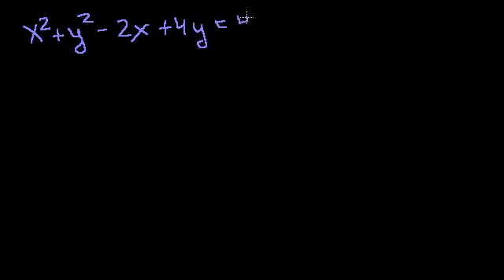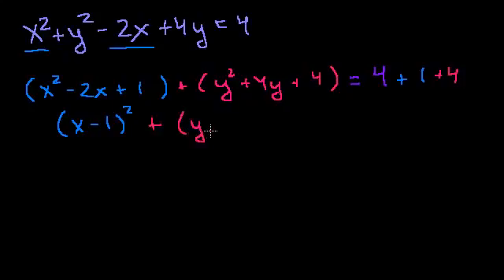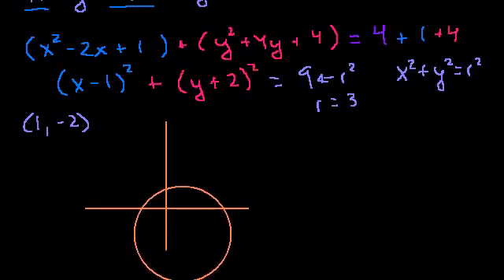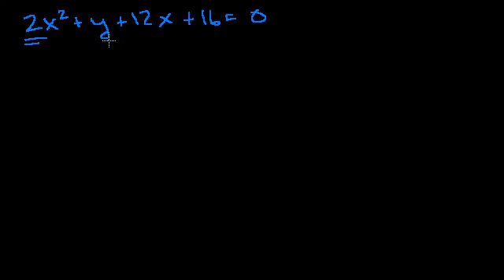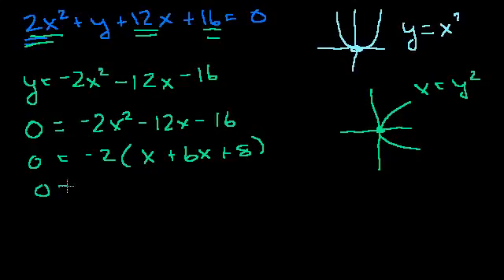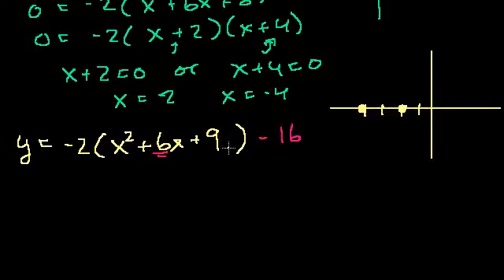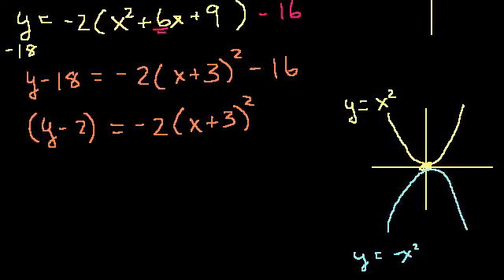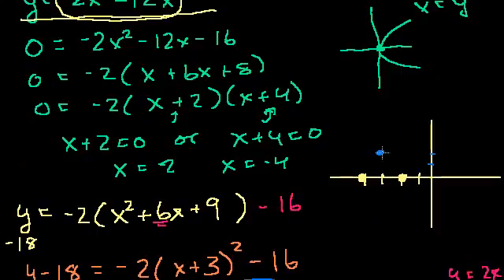Identifying circles and parabolas from equations Conic sections Algebra II Khan Academy